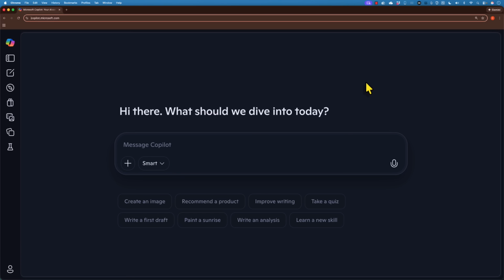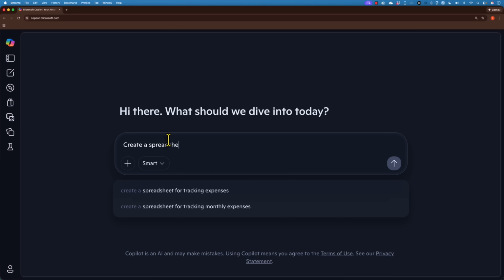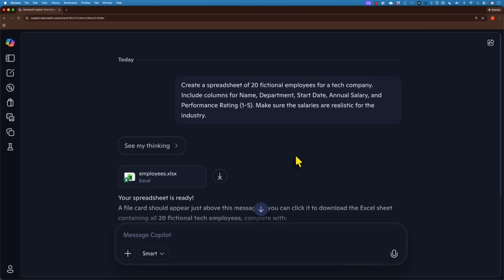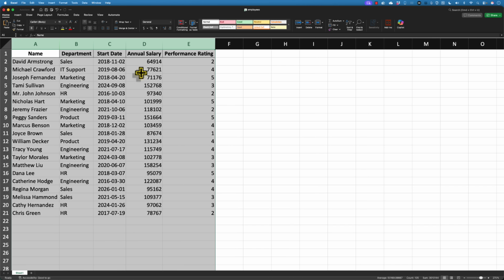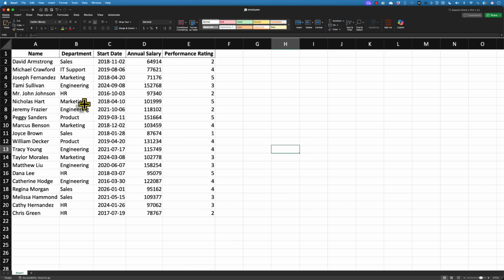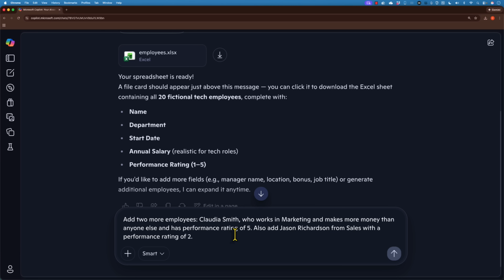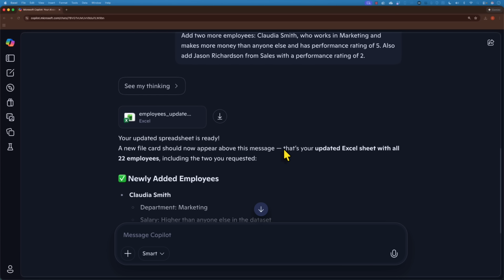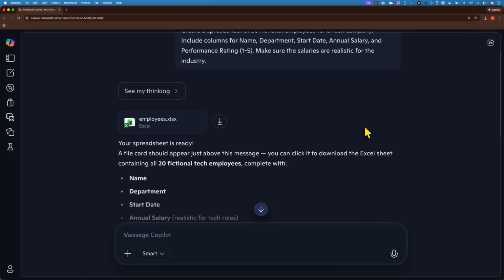Create an AI Excel spreadsheet using Microsoft Copilot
Learn how to generate Excel spreadsheets by just describing them in Microsoft Copilot. This does NOT require a Microsoft 365 account. While this trick is no substitute for learning Excel, it can be a great time saver and help you get started building a spreadsheet.
***Consider supporting Technology for Teachers and Students on Patreon*** Here's my entire playlist of Excel tutorials Here's my entire AI playlist Please say "Thanks" by clicking the Thanks button below the video.